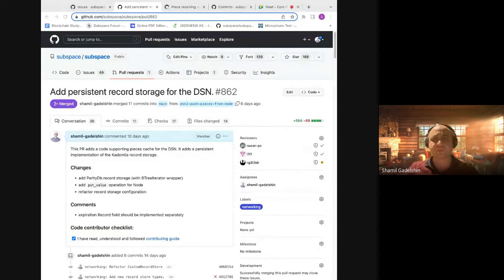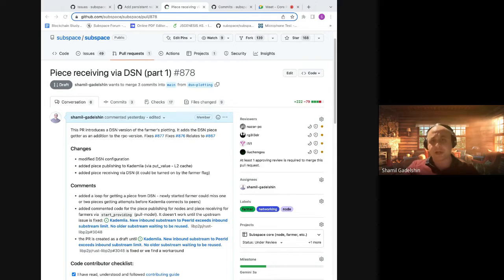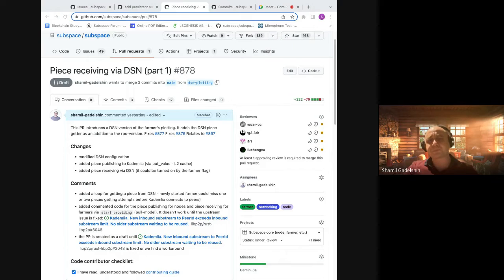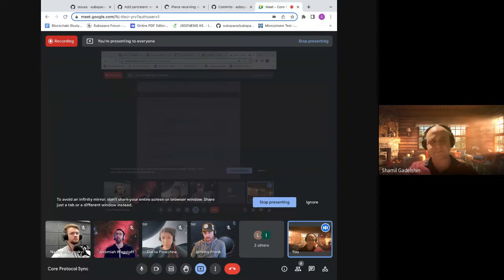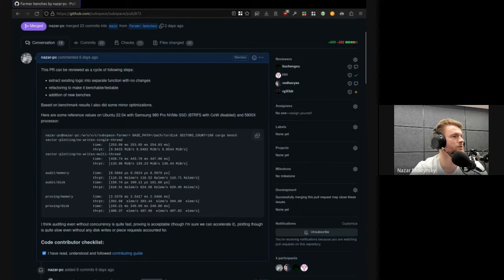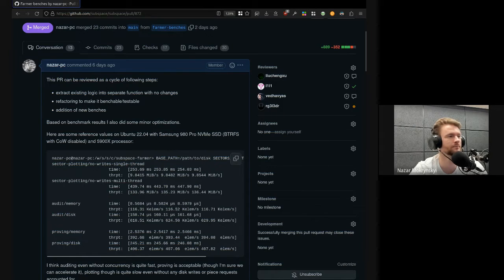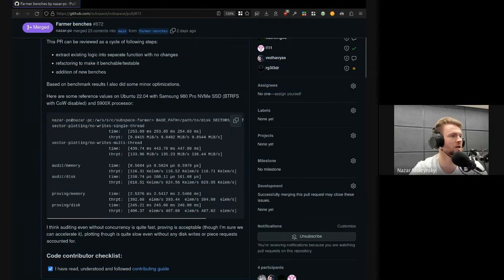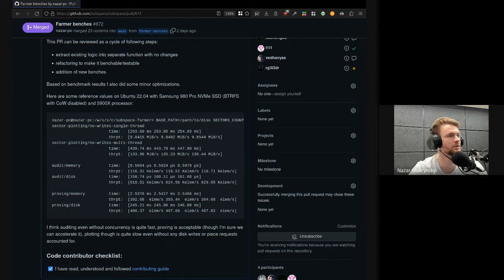Subspace Labs Protocol Sync - October 25, 2022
This Core Protocol Sync was recorded on October 25, 2022